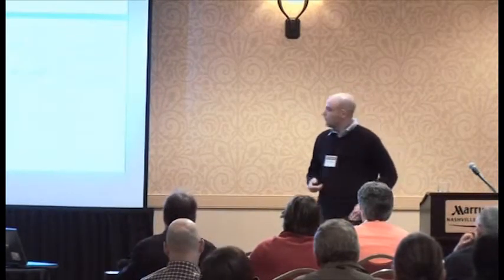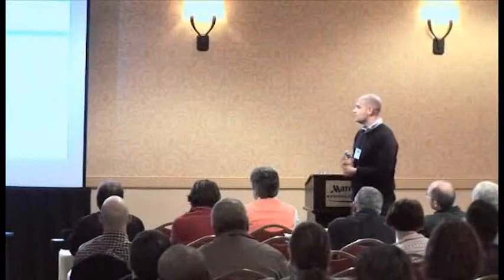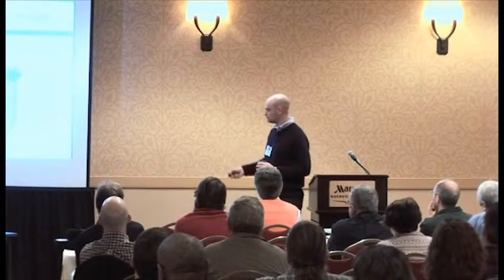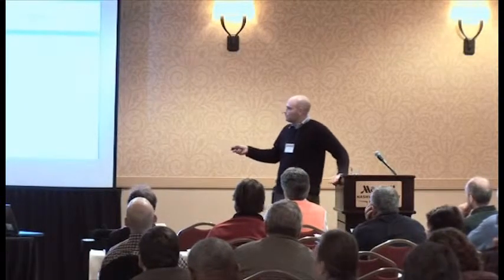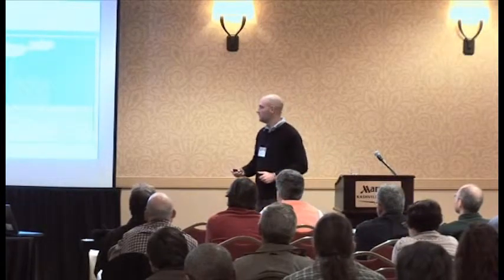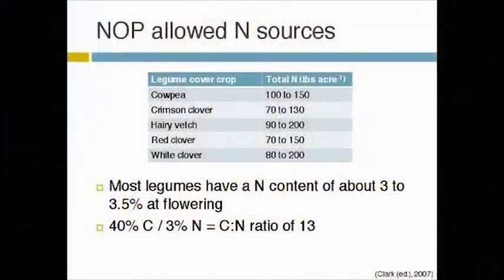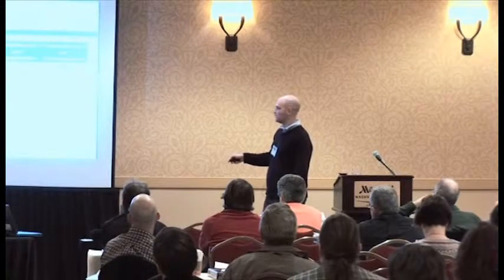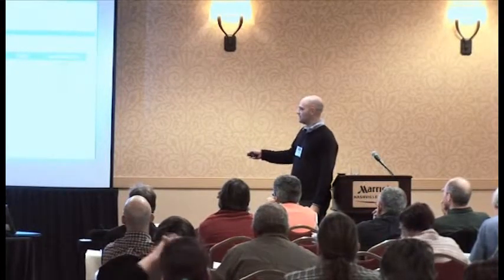Don't treat it like dirt: learning how to manage soil organically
David Butler, University of Tennessee

from
Sustainable Horticulture Training at the Tennessee Horticulture Expo:
A collaboration between University of Kentucky, Kentucky State University and University of Tennessee